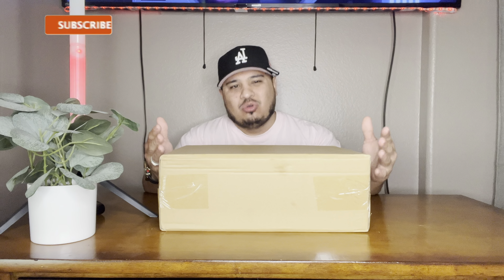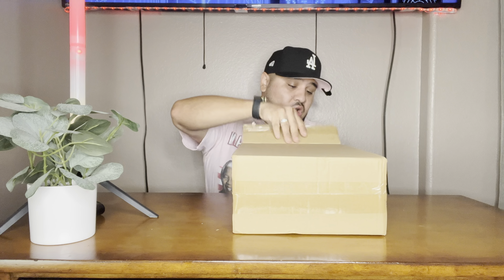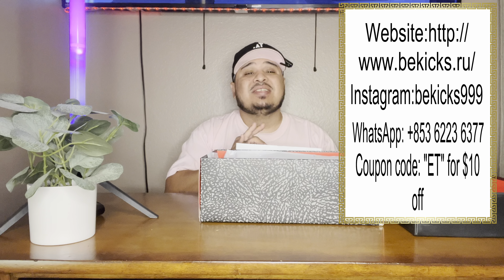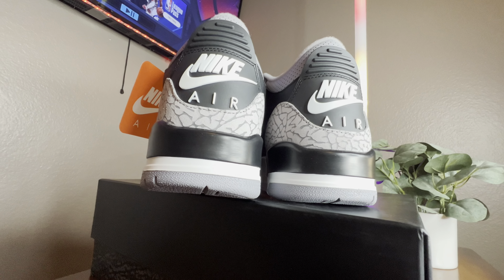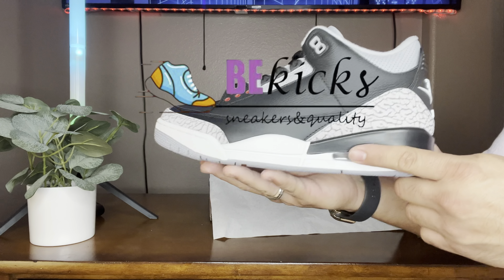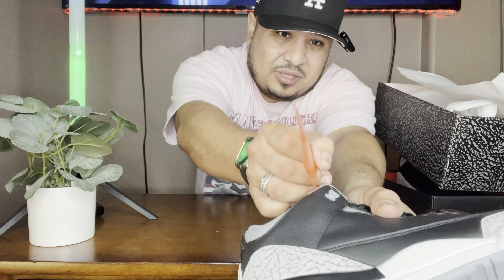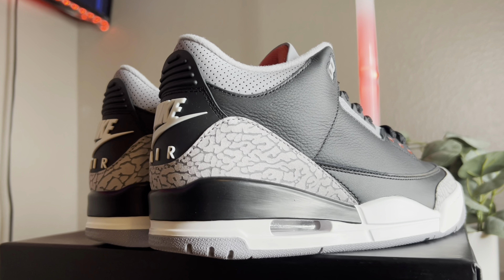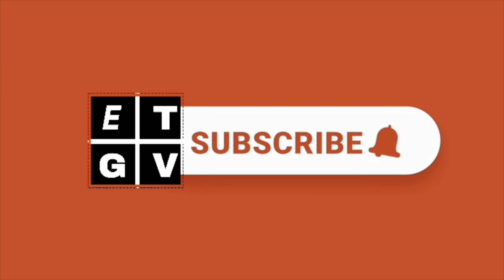The BEST REP JORDAN CEMENT 3’s